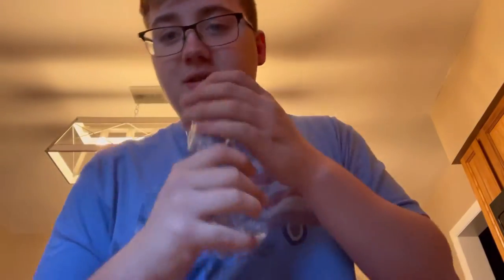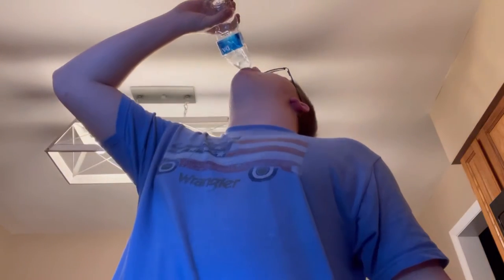The Chug Jug Series - FeaturedBus Chugs a Water Bottle!!!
Here are some gamer accessories for people on a budget!
2 Pack Rechargeable Controller Battery Pack
Headphone Stand with Wireless Charger
VIENON 4-Port USB Hub
Redragon M612 Predator RGB Gaming Mouse
Rainbow LED Backlit 87 Keys Gaming Keyboard
Large RGB Gaming Mouse Pad

Here are some bigger items for the big-time gamers!
Microsoft Xbox Series S
Xbox Series X
MoNiBloom Gaming Chair
Xbox Core Wireless Controller – Shock Blue
Dell OptiPlex RGB Desktop Computer PC